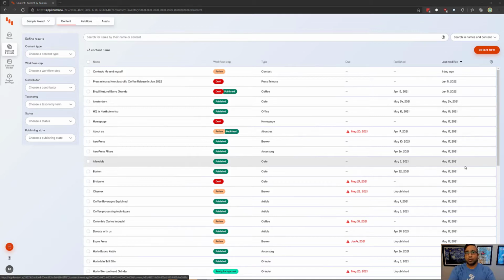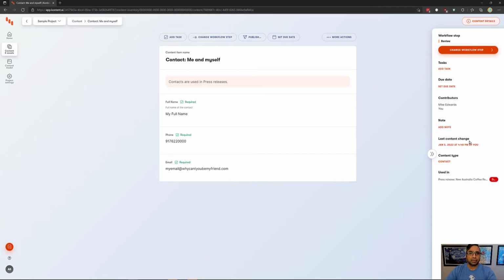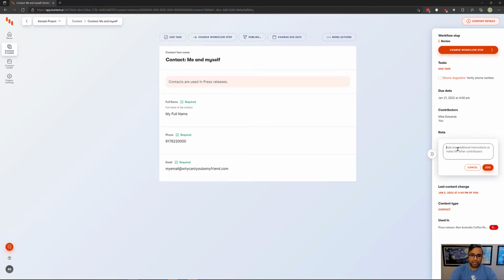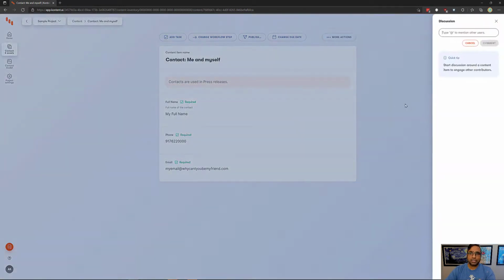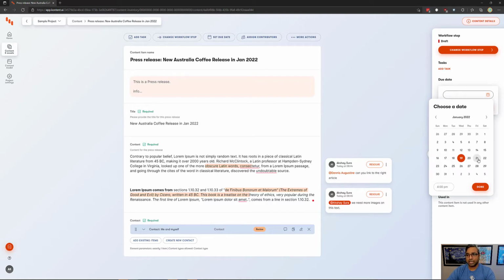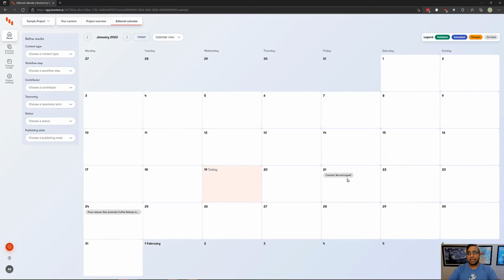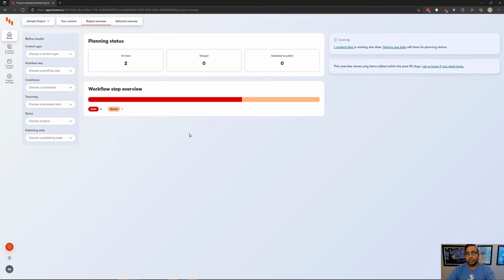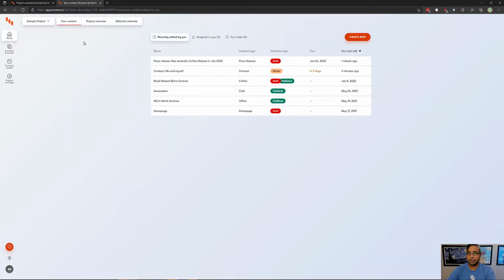Kontent by Kentico: Content Creation Plan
In this video, we walk through how to set a content creation plan as part of your content creation efforts in the Kontent Headless CMS.